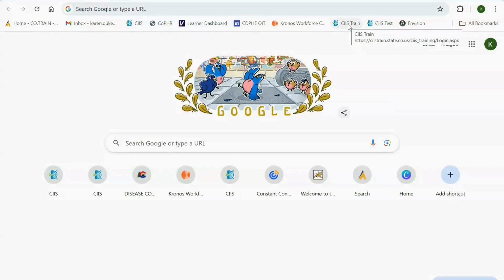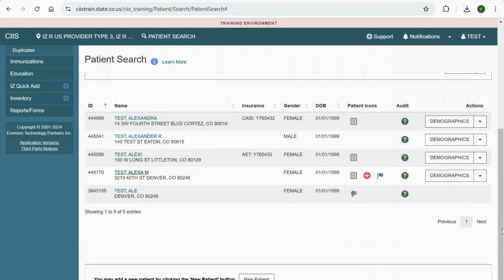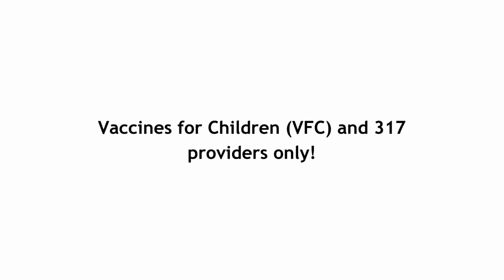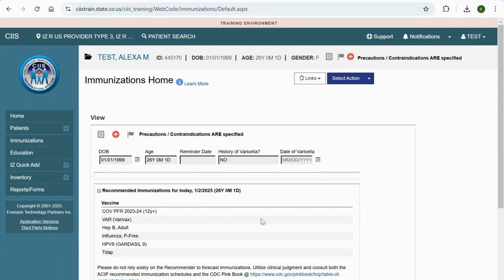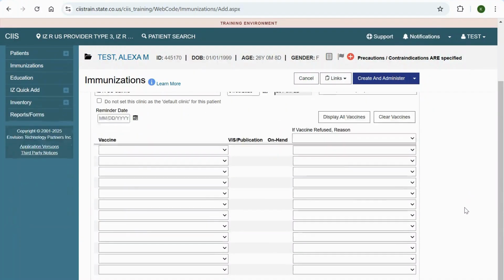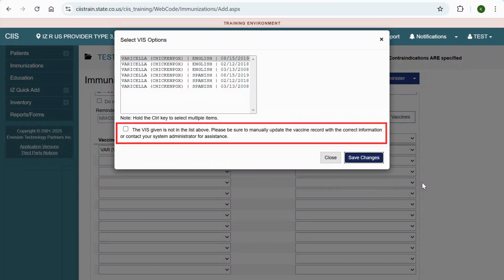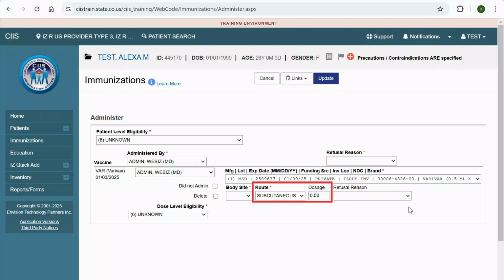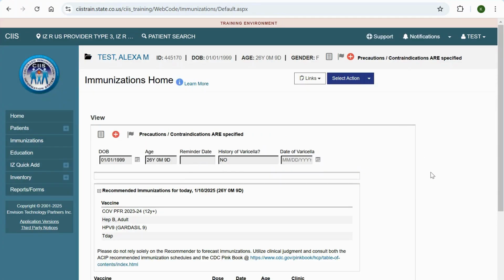How to add and administer a vaccination in CIIS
The purpose of the YouTube video is to show Colorado Immunization Information System (CIIS) general users how to add and administer a vaccination in CIIS.

Chapters:
0:00 Introduction
0:16 Log in to CIIS
0:49 Search for a patient
1:59 Patient demographics
3:00 VFC/317 vaccine stock eligibility screening
4:19 Adding new immunizations
7:49 Administering new immunizations
9:54 CIIS Help Desk contact information